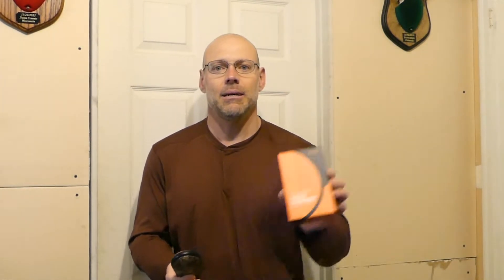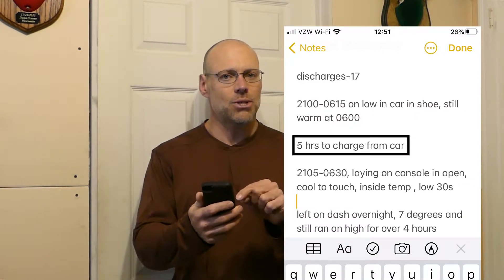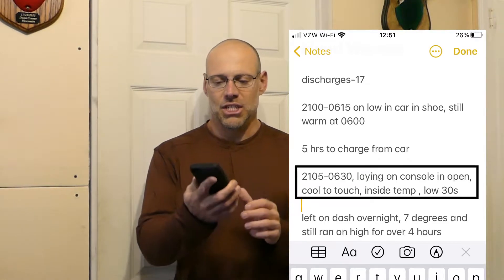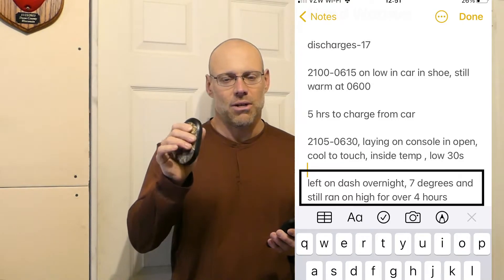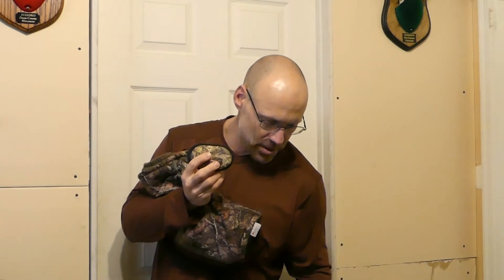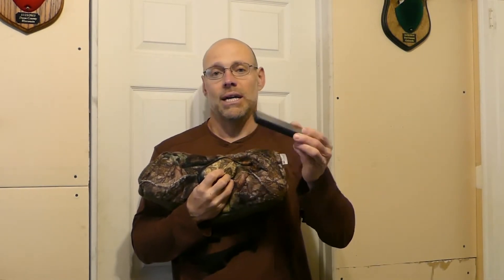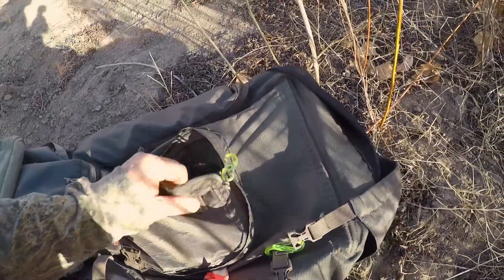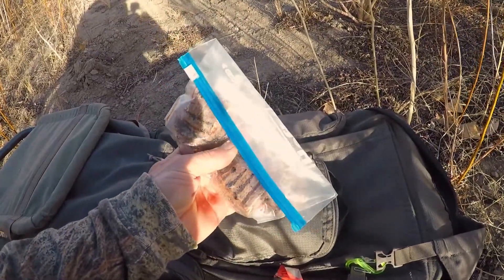Rechargeable Hand Warmer Review and Giveaway | RGO #292